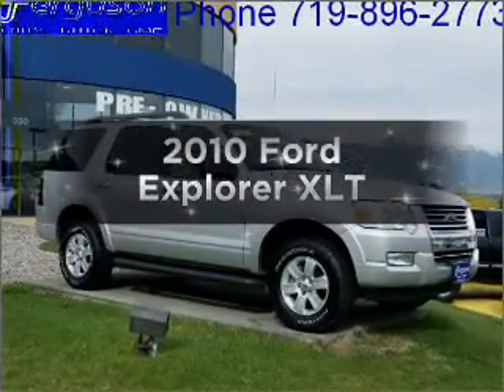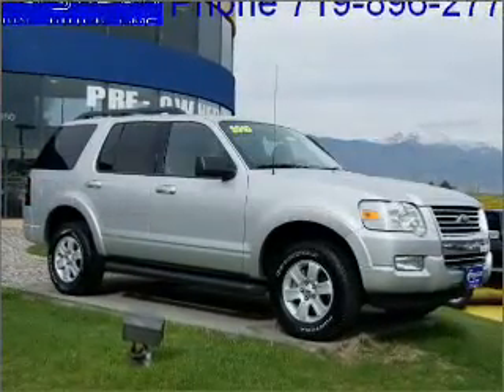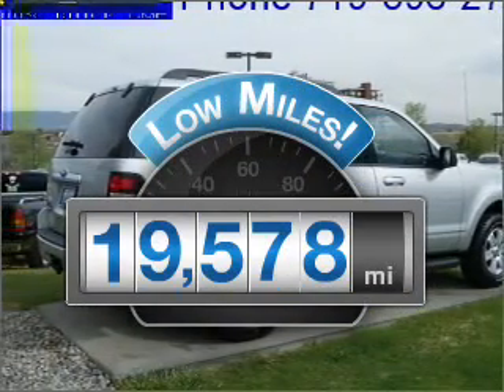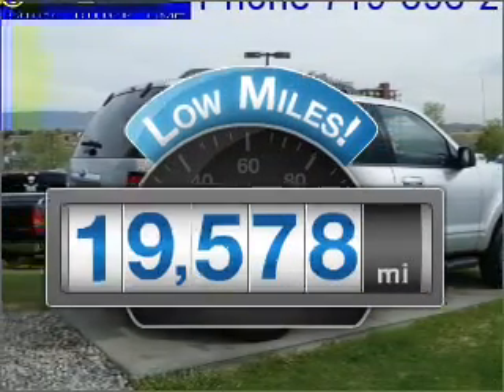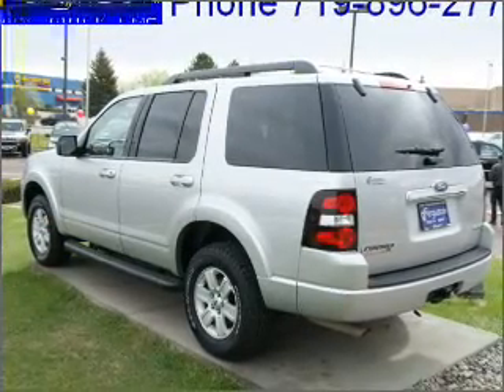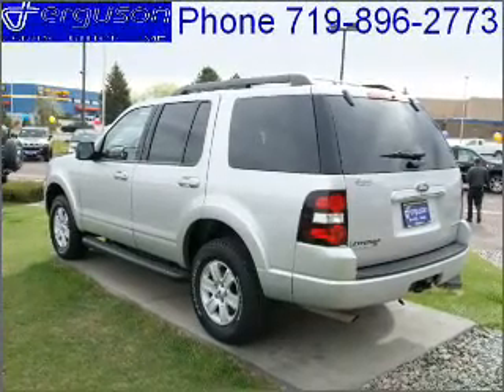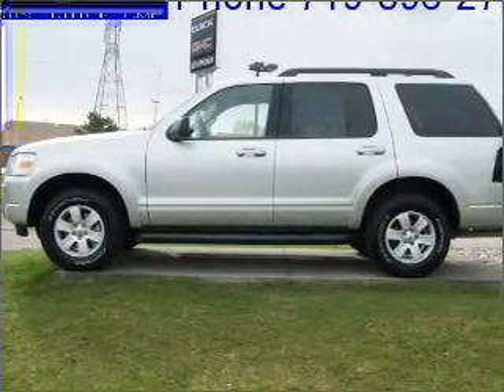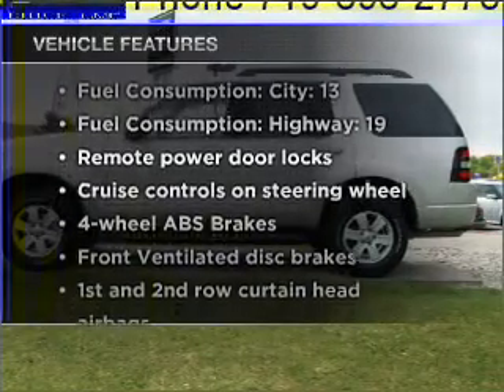2010 Ford Explorer - Colorado Springs CO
Year: 2010
Make: Ford
Model: Explorer
Trim: XLT
Engine: 4.0 liter 6 cylinder 12 valve
Transmission: Automatic
Color: Brilliant Silver
Mileage: 19578
Address:
950 South Academy Blvd